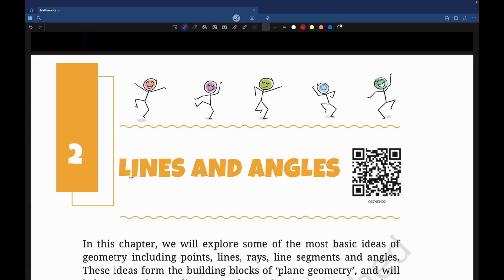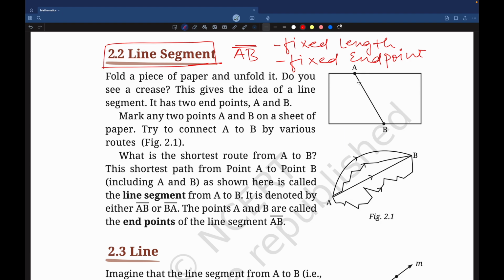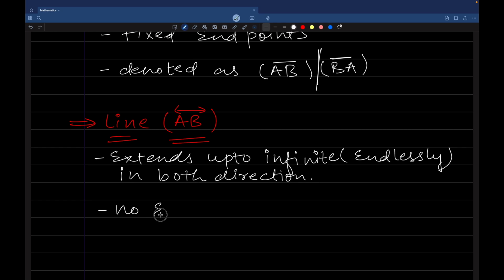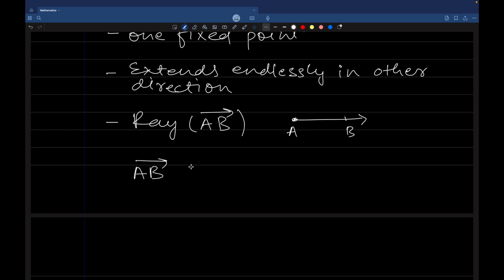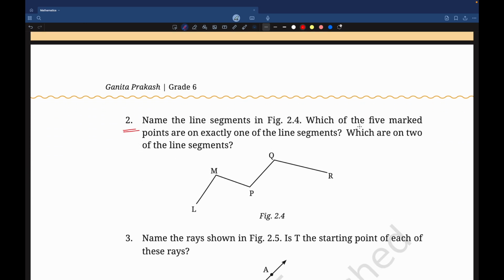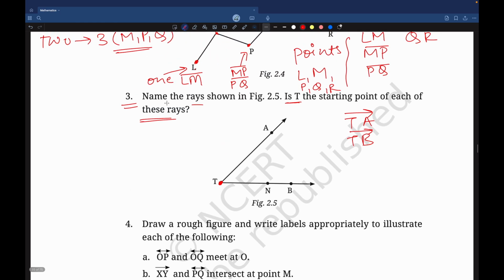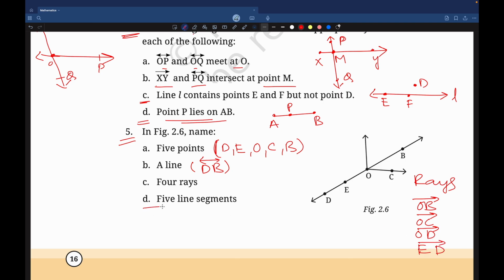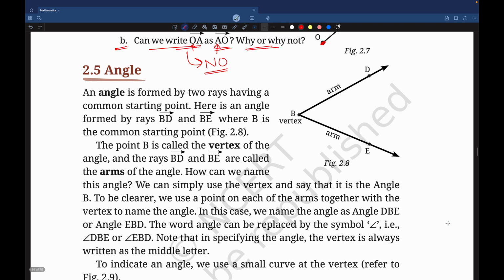Standard 6|Chapter 02 | Lecture 01 | Lines and angles | Easy explaination